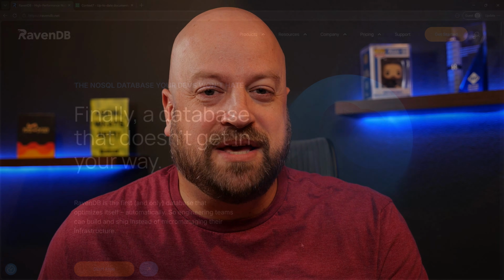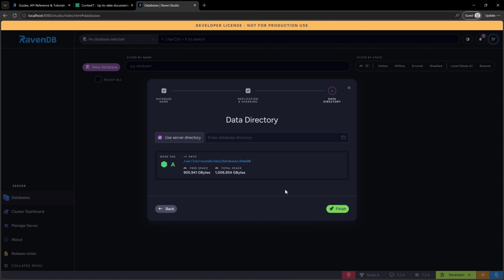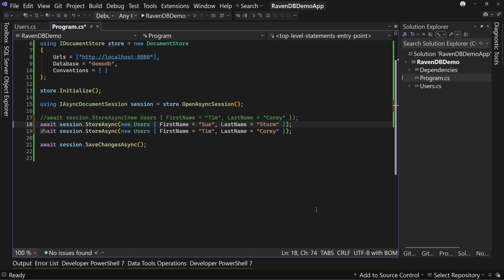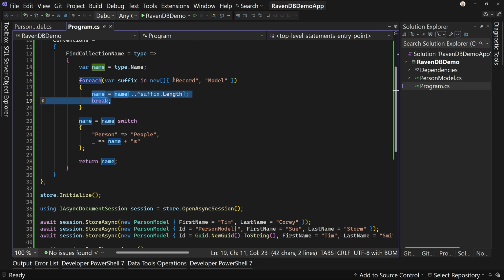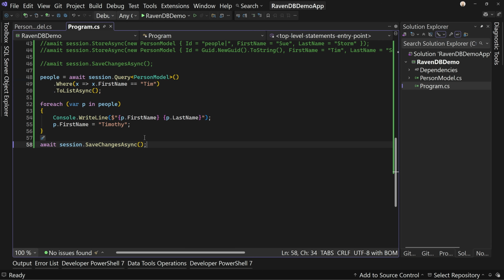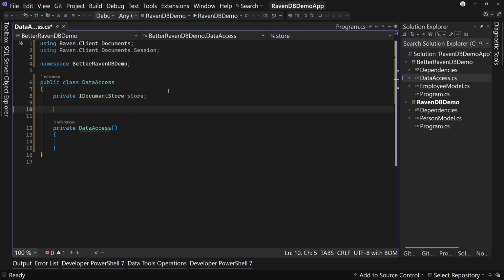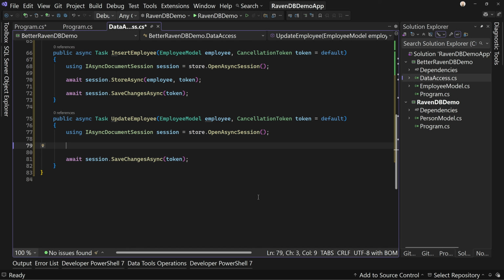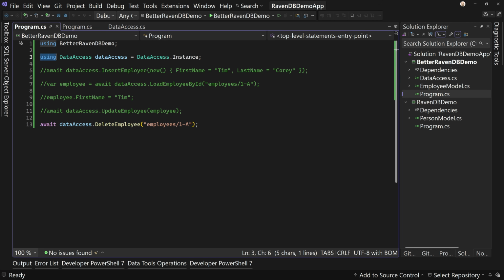Intro To RavenDB - Auto Indexing, Change Tracking, and More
RavenDB is a C#-native, self-optimizing, highly performant NoSQL database that is easy to use. Its features include auto indexes, change tracking, ACID compliance, cross-platform, full-text search, Aspire ready, and much more.

Claim Your Free $200 Credit for RavenDB Cloud
 - This exclusive offer is valid for 180 days from activation date

That means RavenDB paid me to move this up my priority list. However, the views expressed are my own. I only promote what I believe in. Because of their sponsorship, I will be able to provide even more free content here on YouTube.

0:00 Intro
1:40 Overview
4:30 Pricing and Options
8:31 Installing RavenDB
11:20 Managing RavenDB
14:20 Code Setup
22:25 Inserting Documents
31:09 DocumentStore Conventions
37:22 Reading Documents
40:58 Auto Indexes
44:57 Updating Documents
47:09 Number of Requests
49:13 Deleting Documents
51:50 Aspire
53:14 Changes API and Data Subscriptions
56:03 Better Demo Project
1:02:35 Read All Documents
1:04:31 Read One Document By Id
1:06:31 Insert Documents
1:08:01 Update Documents
1:13:43 Delete Documents
1:14:46 Testing Our Changes
1:17:06 Change Tracking
1:21:06 Conclusion